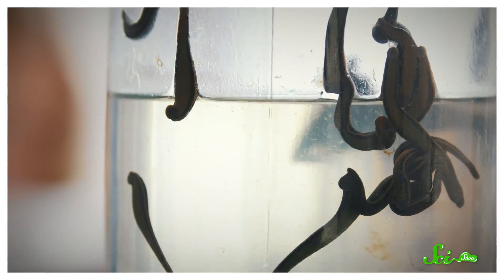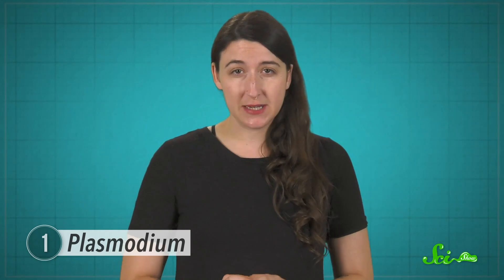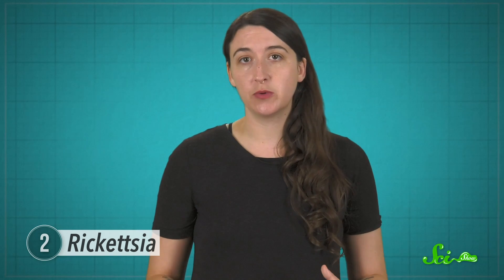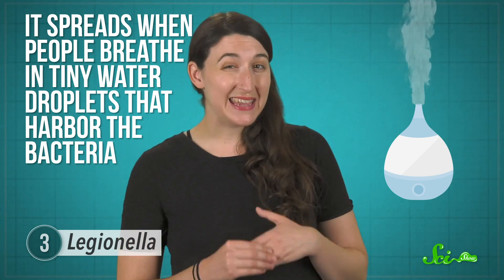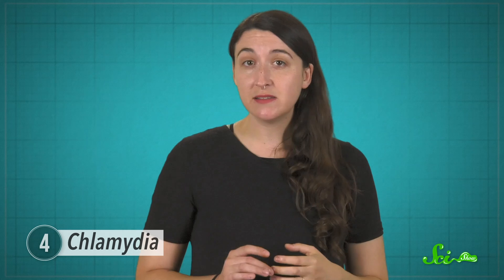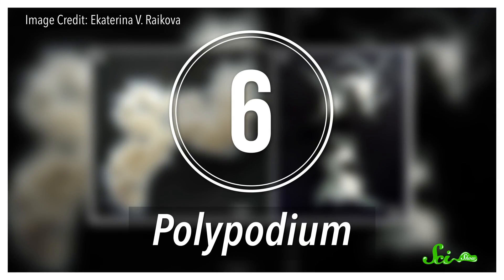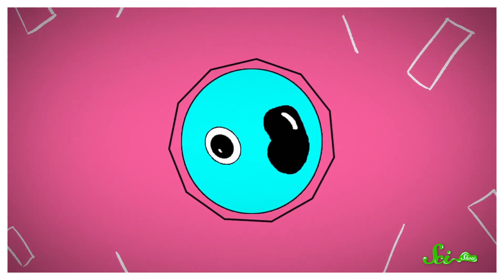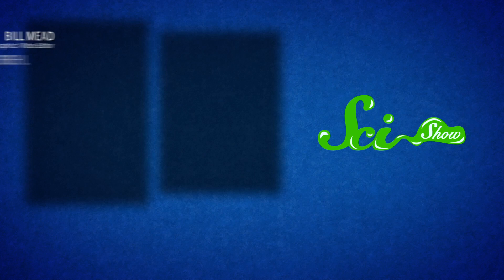6 Parasites That Live INSIDE Cells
When you think "parasite," you might think of leeches or some nasty tape worm, but there are some that can live inside your very own cells.